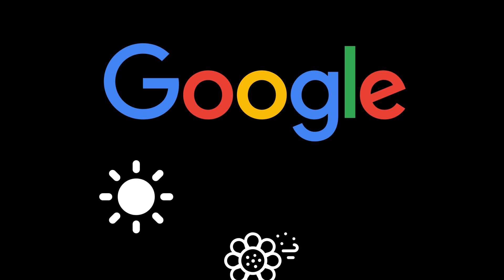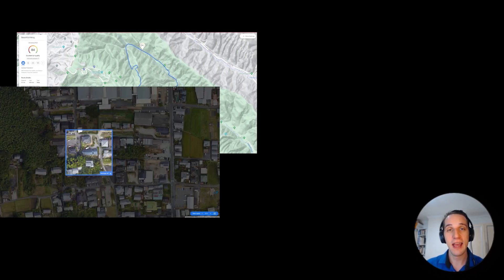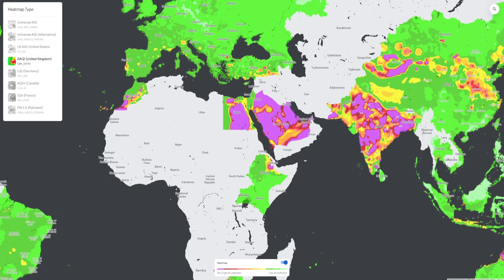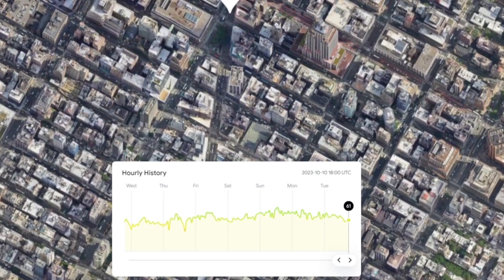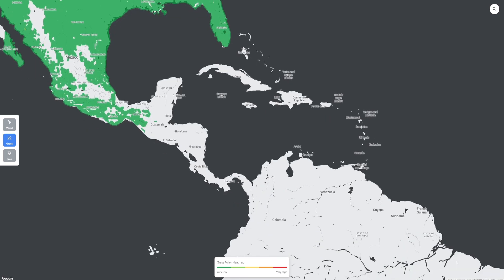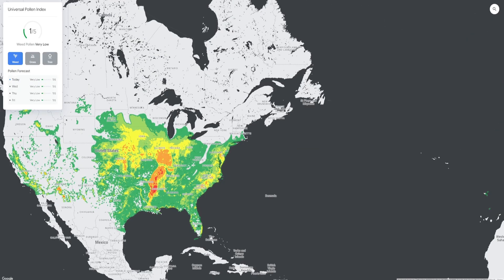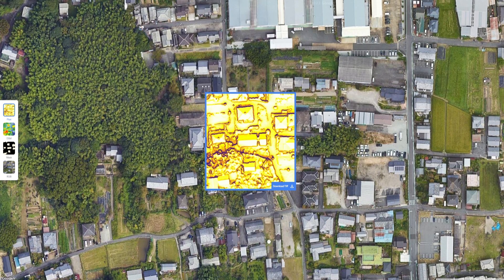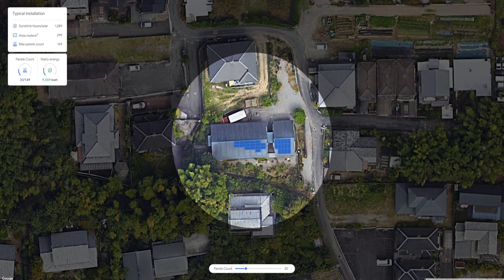Use Google API for SOLAR, POLLEN an AIR QUALITY analysis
Google have made a series of advanced urban analytics tools available for all to use.

By harnessing the power of geospatial data and AI, global environmental analysis such as sunlight analysis, air quality assessment, and pollen tracking are all possible. these are a fantastic resources to tackle urban issues such as climate change, pollution and public health to combine with custom apps. Google have made this accessible through application programming interfaces (APIs) that will use the company’s geospatial and artificial intelligence capabilities to provide real-time information on these three areas.

I will go through some demos of what is possible to create and visualise using google’s API and analytics.  All these functions can be applied to your custom apps to utilize the data to specific use cases and scenarios.

00:00 Intro
00:33 What is an API?
01:08 Air Quality analysis
03:11 Pollen analysis
04:56 Sunlight analysis
06:20 Overview